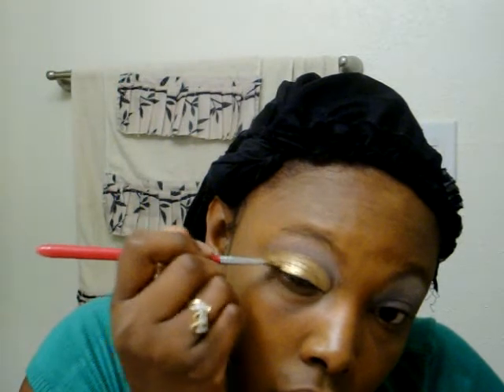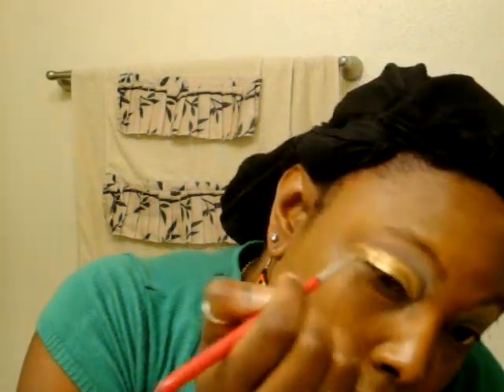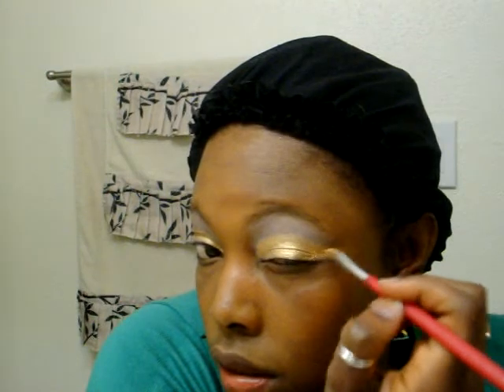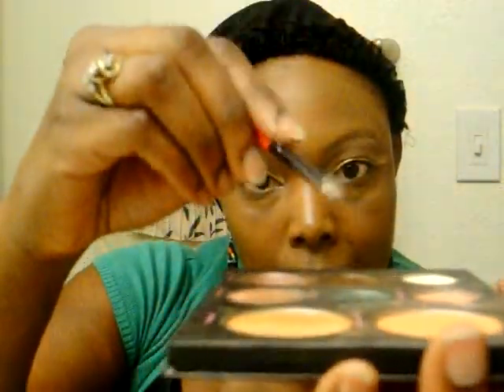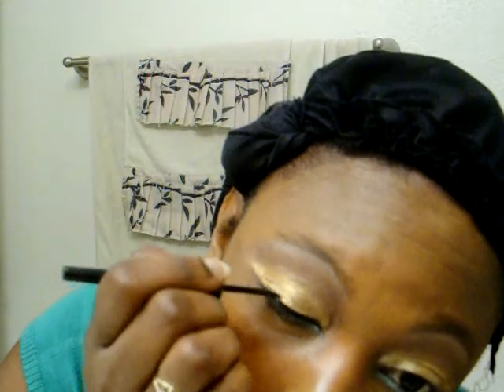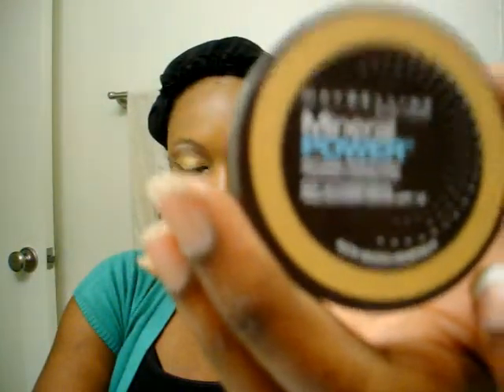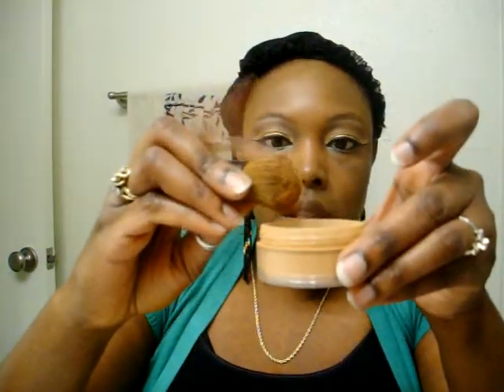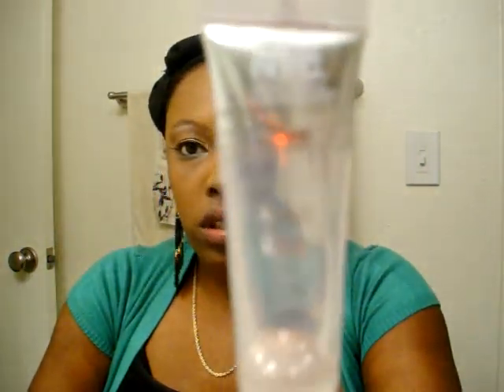Gold & Green Eyeshadow Tutorial (sorry, long video)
Sorry this video took so freaking long.  I promise to be faster next time, but I swear it does not take me this long to do it normally.  Work with me family, but I hope you enjoy.

Bless